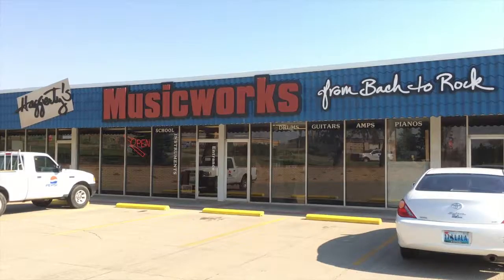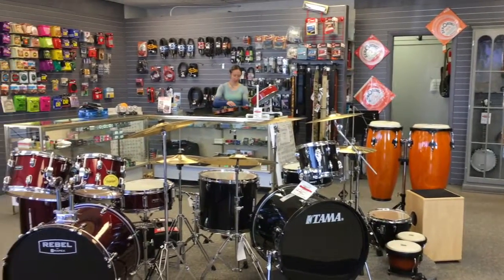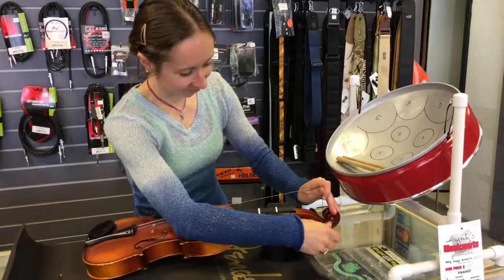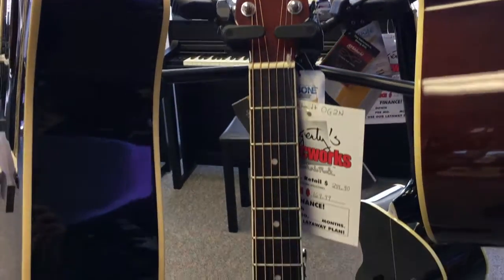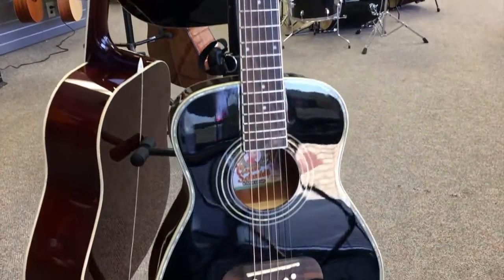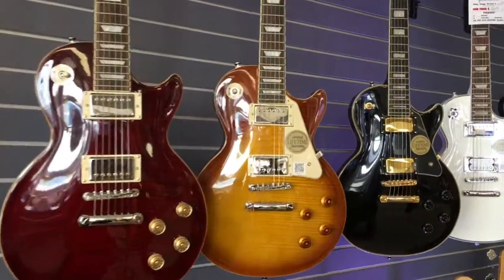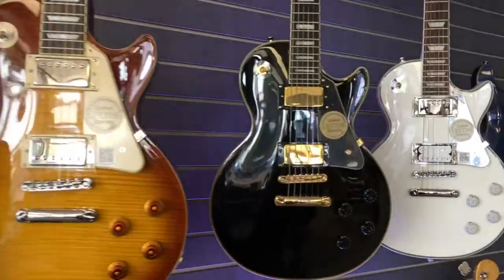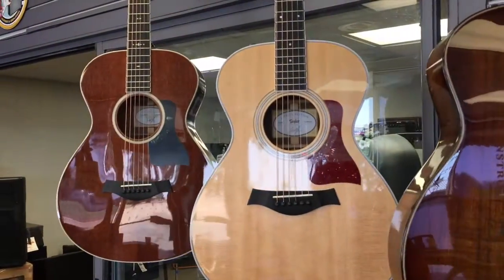Business Spotlight - Haggerty's